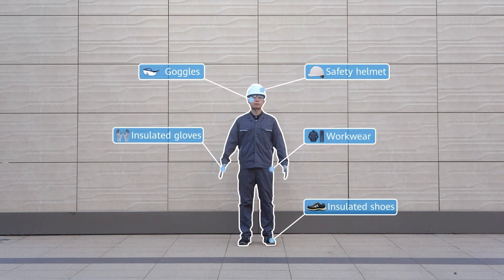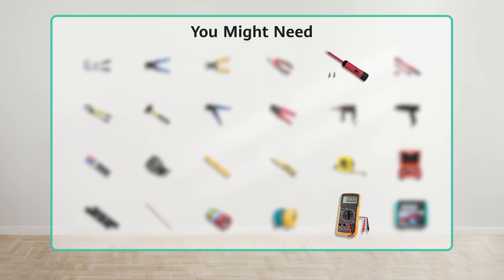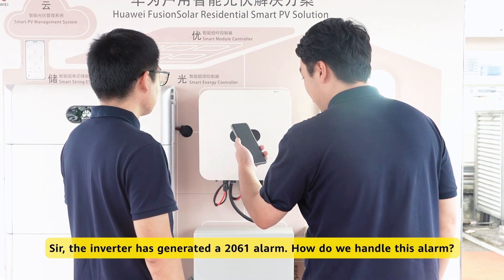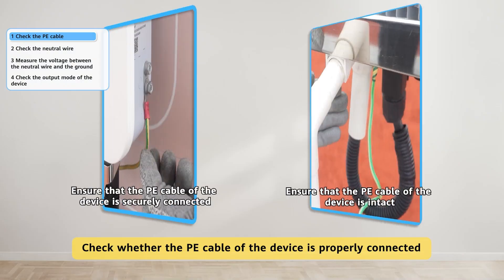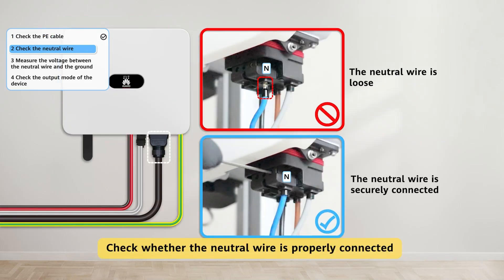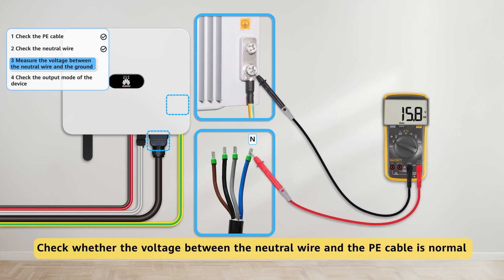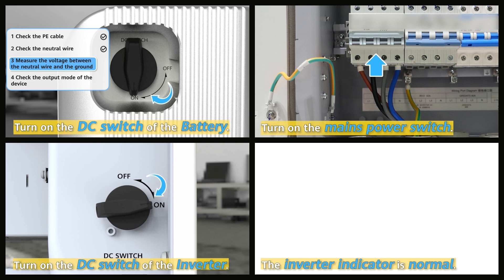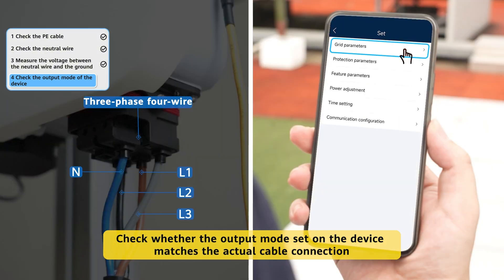PV Guru - Inverter 2061 Alarm, Abnormal grounding